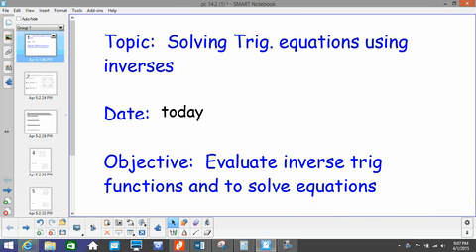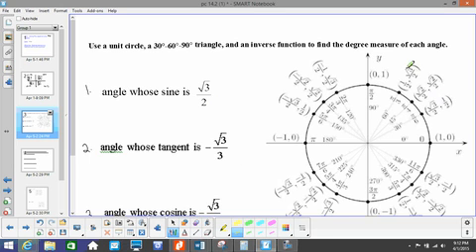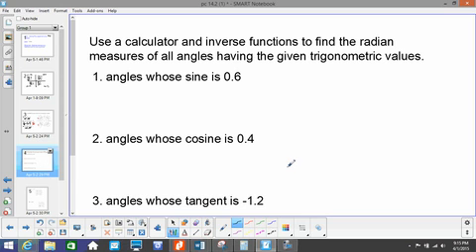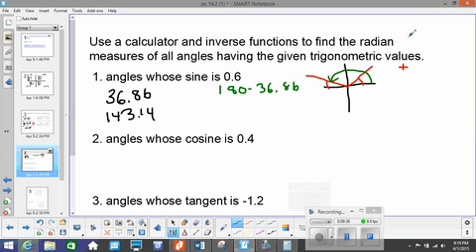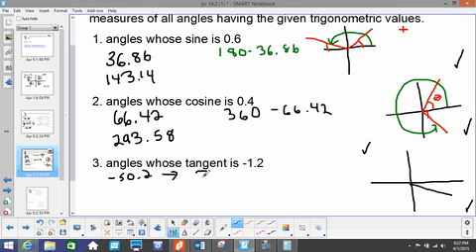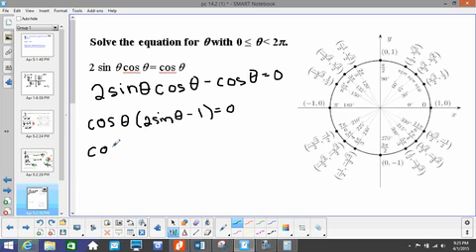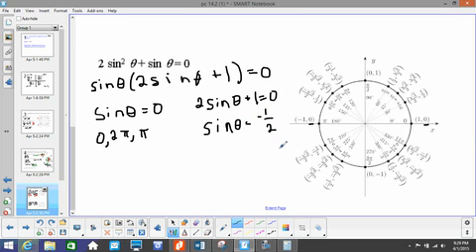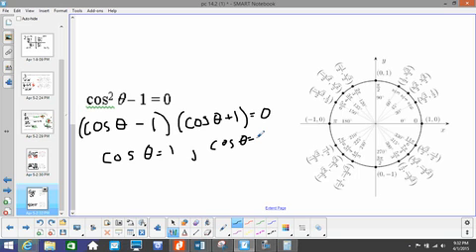solving trig function video